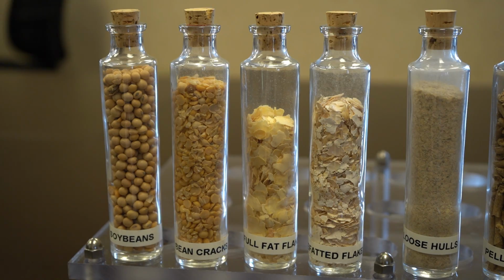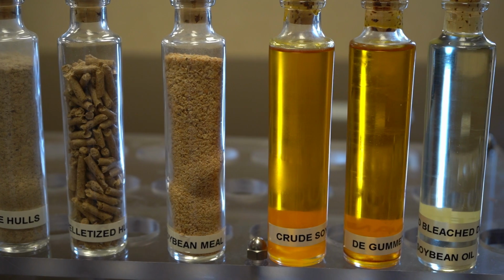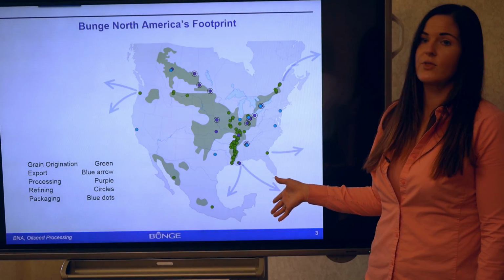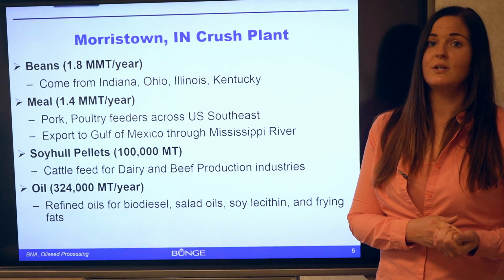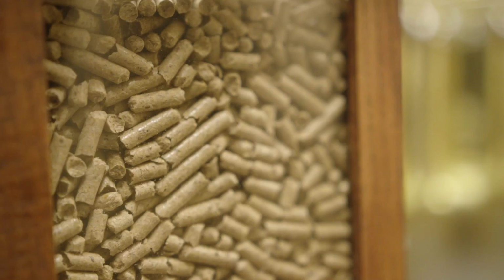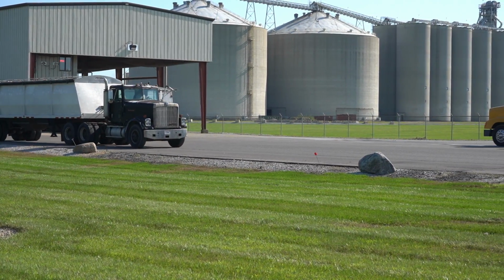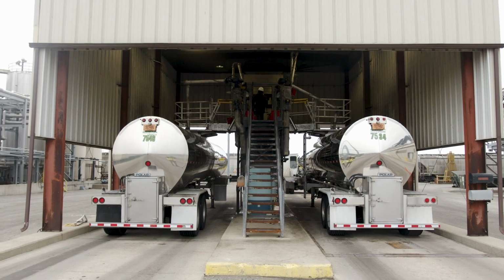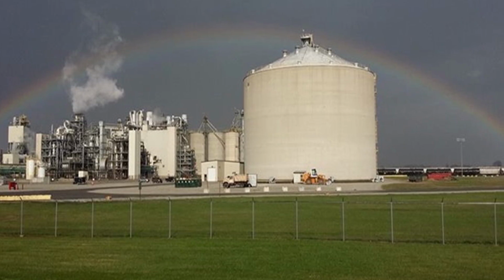Bunge, Morristown facility tour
This is a tour of the Bunge soybean plant at the Morristown, IN facility.